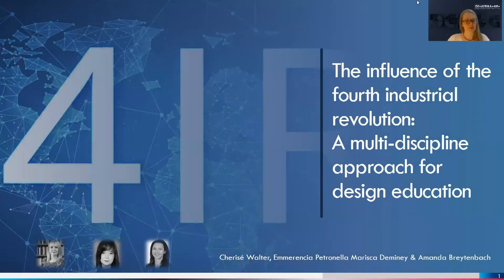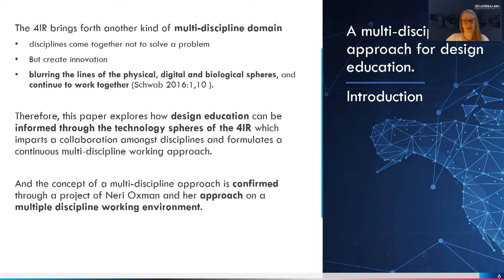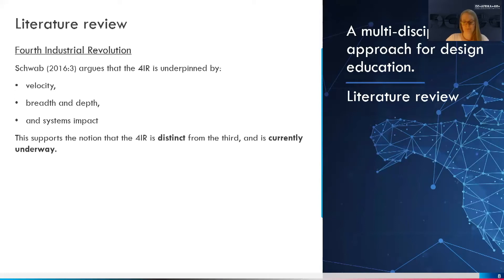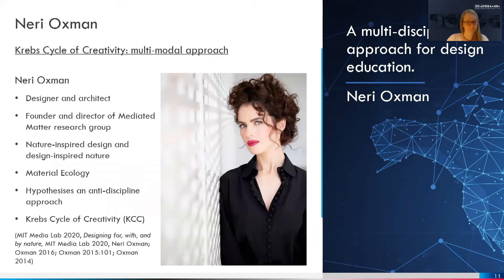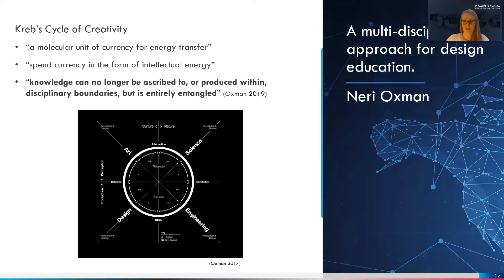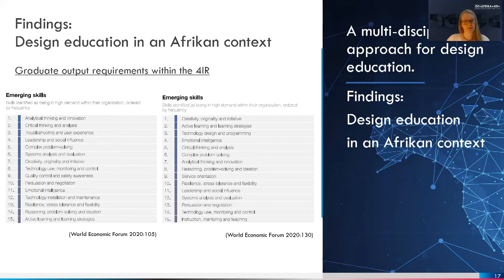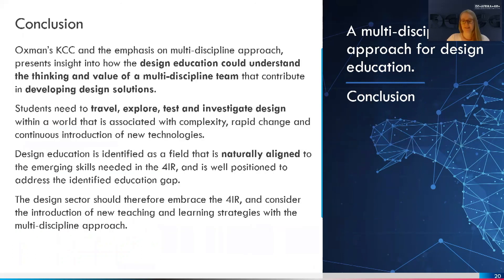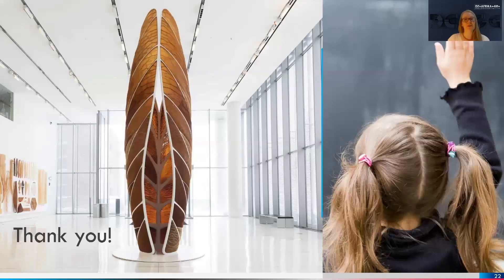DEFSA 2021: The influence of the fourth industrial revolution: A multi-discipline approach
The influence of the fourth industrial revolution: A multi-discipline approach for design education

Walter, Cherisé - University of Johannesburg
Deminey, Emmerencia Petronella Marisca - University of Johannesburg
Breytenbach, Amanda - University of Johannesburg

Conference: 2021
Discipline: Design Education Strategy